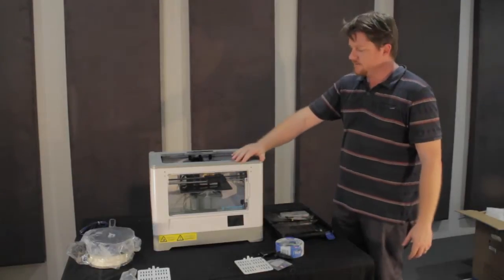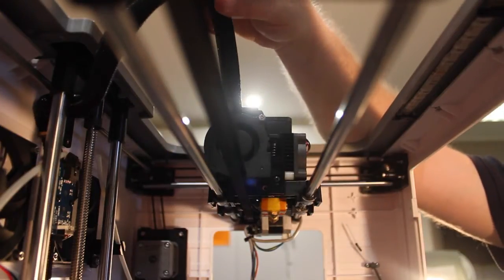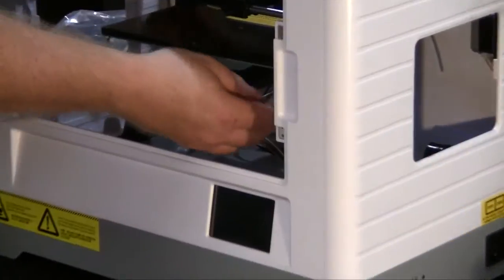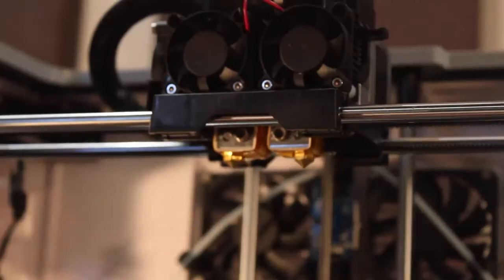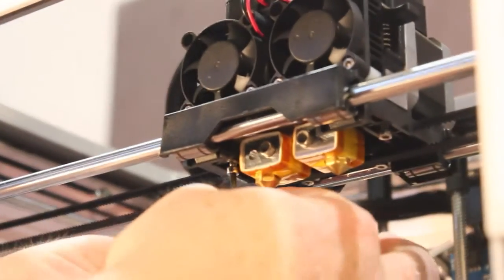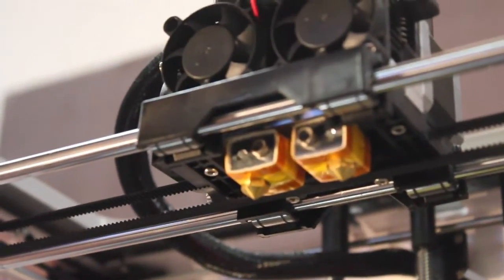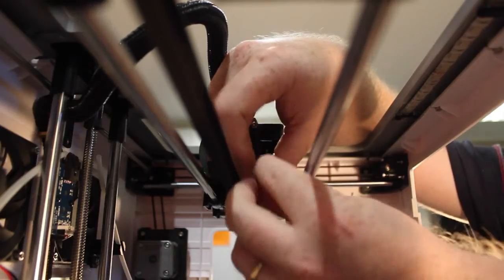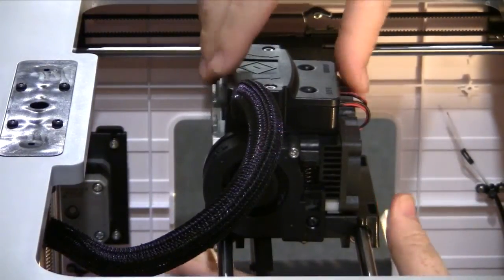Mounting the Extruders: Part 2-2 Flashforge Dreamer 3D Printer Setup Installation